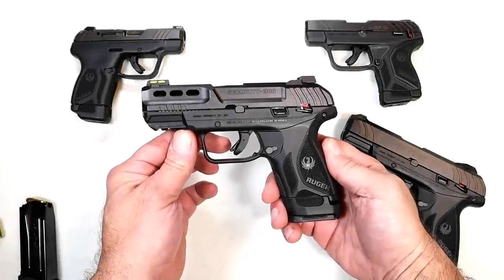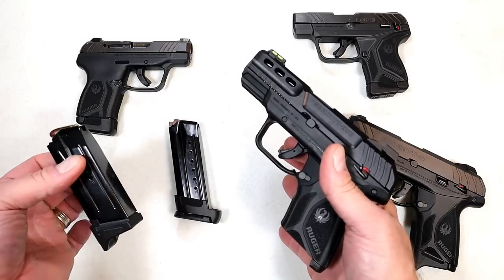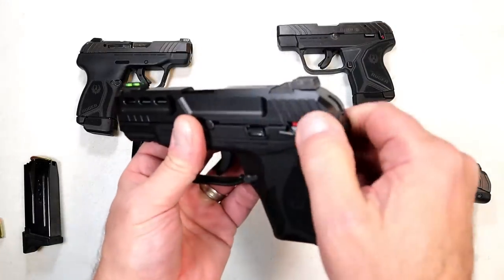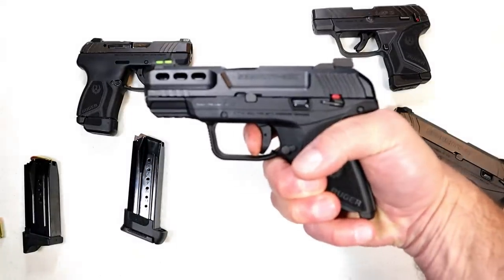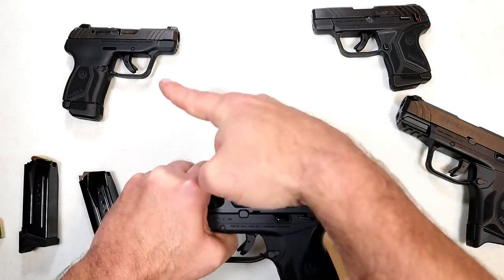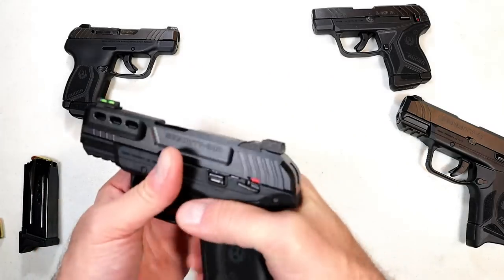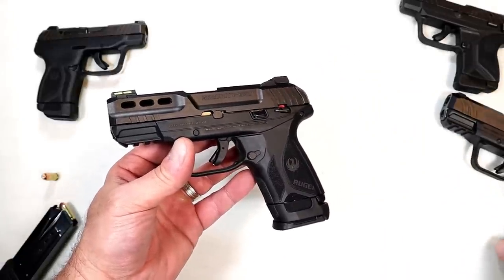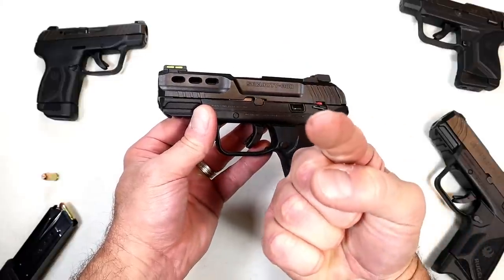NEW Ruger Security - 380 - TheFirearmGuy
NEW Ruger Security - 380. Interested in this one?